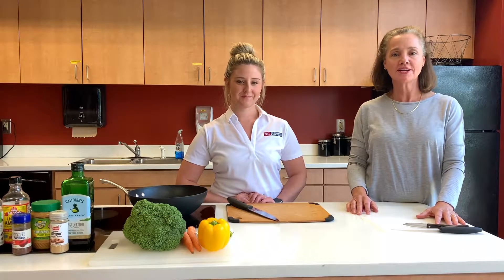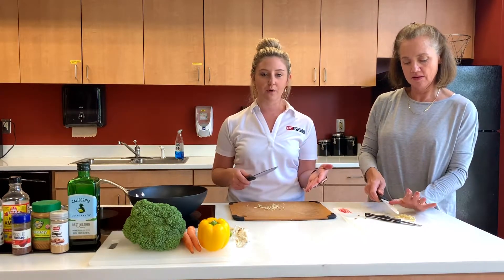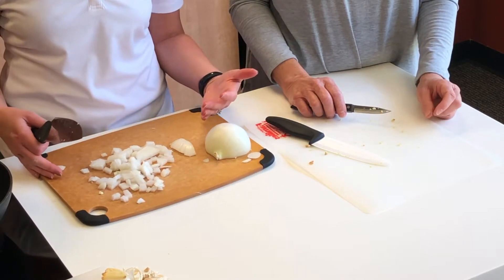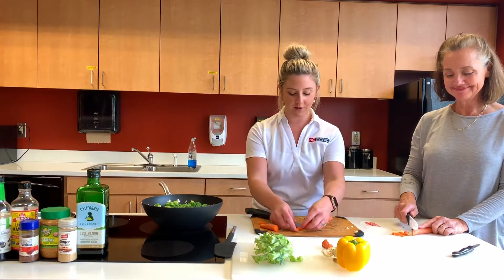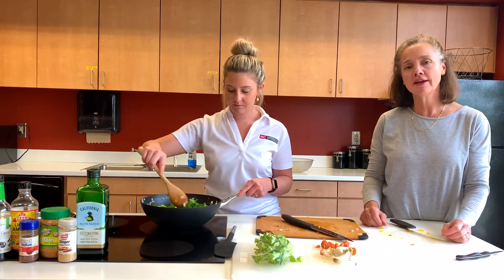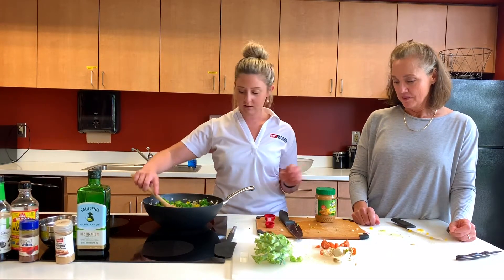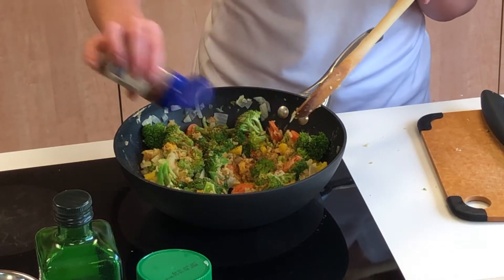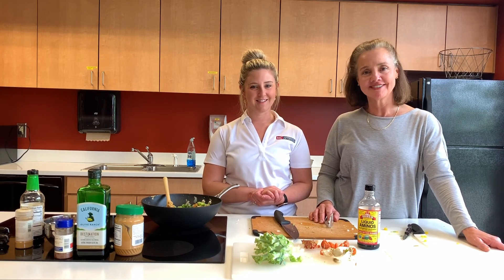Cooking for Wellness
Join Robin and Sydney as they cook easy and healthy recipes the whole family will enjoy.  This week's recipe is Sydney's stir-fry.